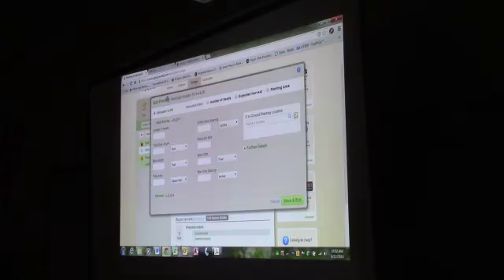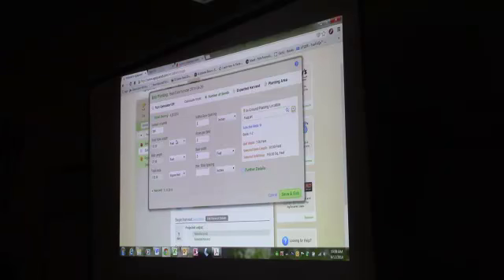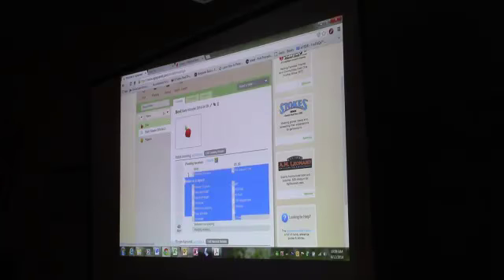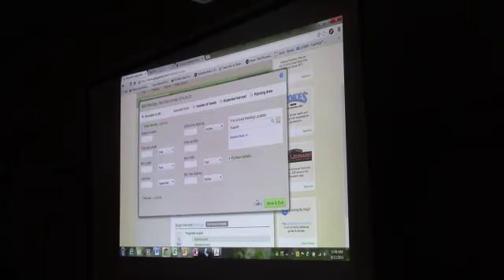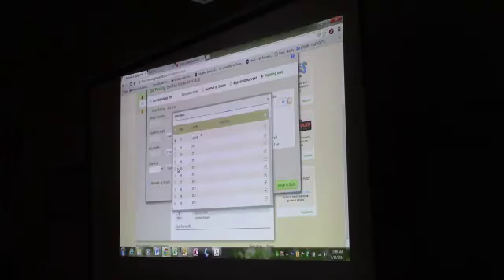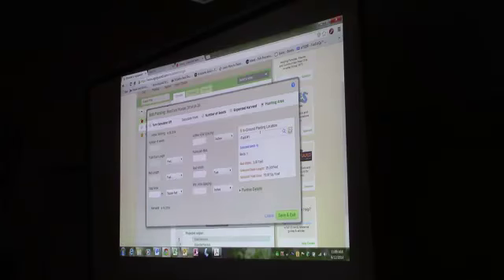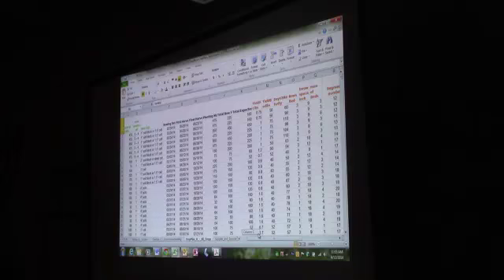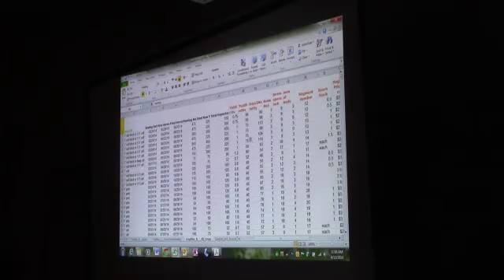Farm Management - Session II - Part 3